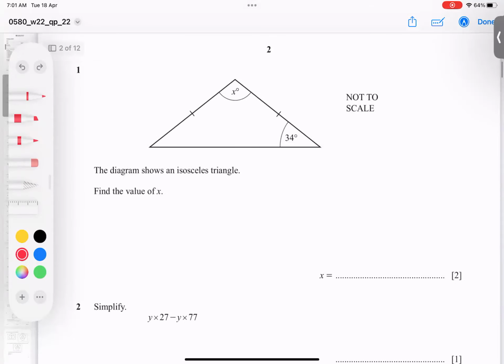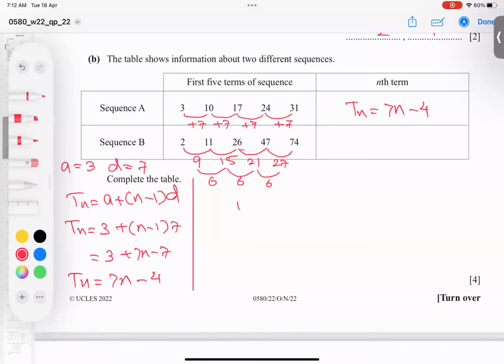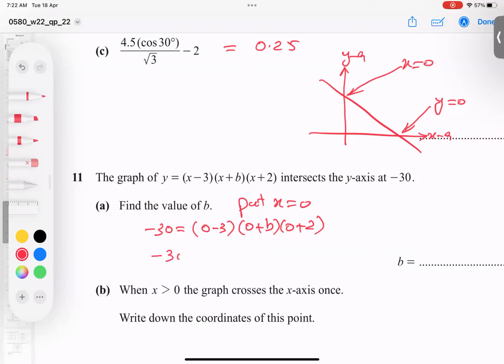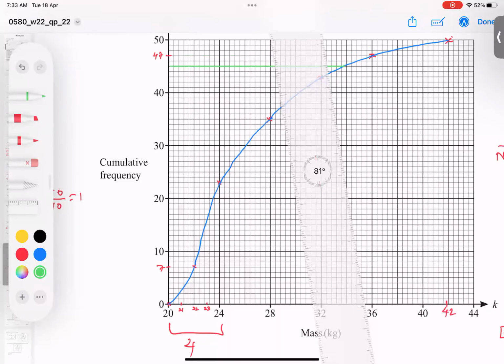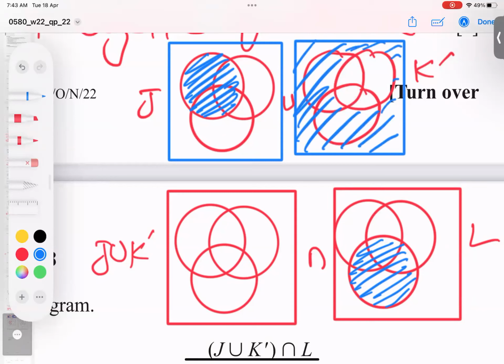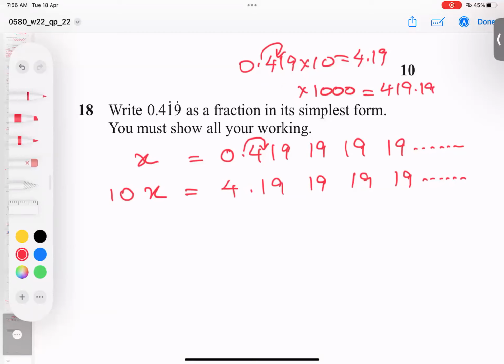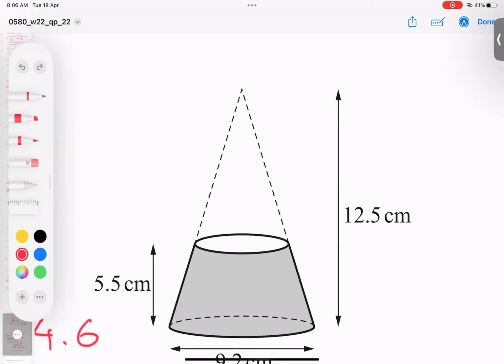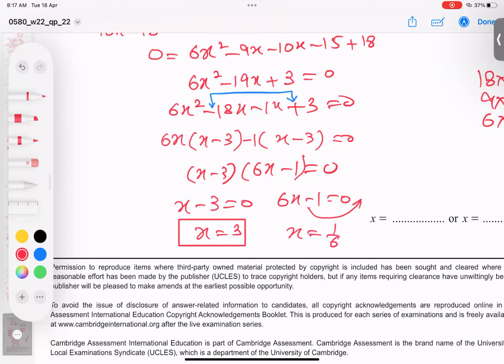Oct 2022 Var 22 0580 Complete Paper 2